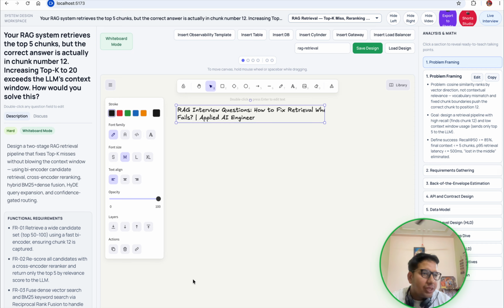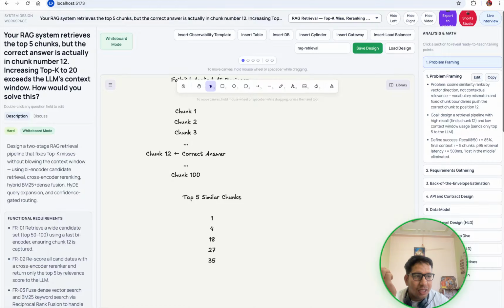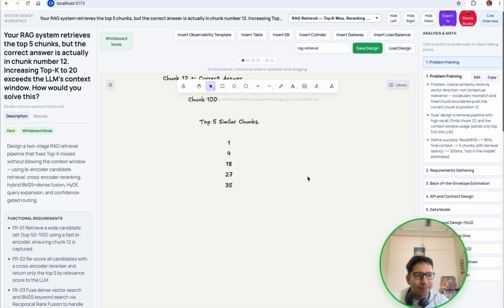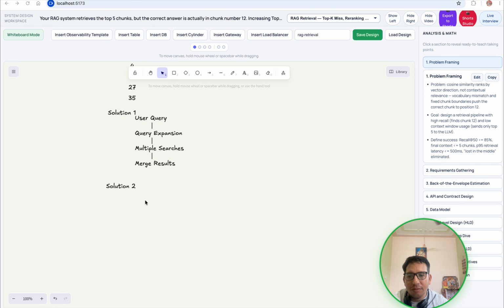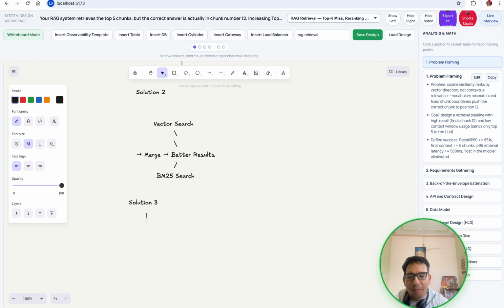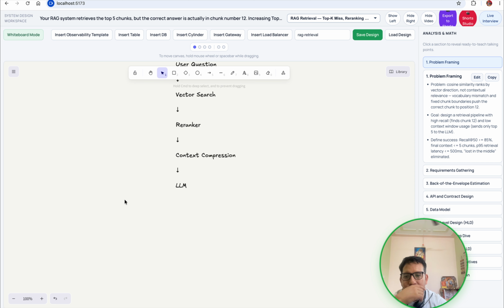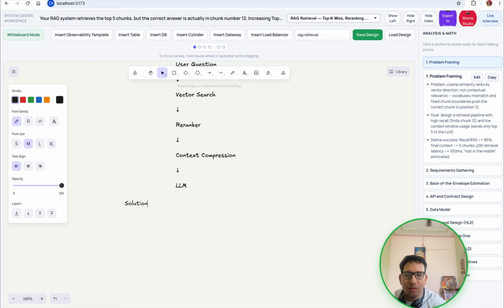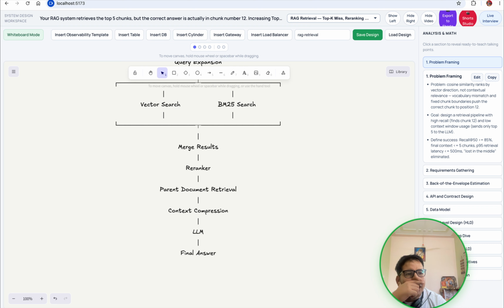RAG Interview TRAP! 🚨 Why Top-K Isn’t the Answer | RAG Interview Question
What happens when your RAG system retrieves the Top-5 chunks, but the correct answer is hiding in Chunk #12? 🤯

Increasing Top-K from 5 to 20 might seem like the obvious solution—but what happens when the LLM's context window can't handle all those chunks?

This is a classic Applied AI / GenAI Engineer interview question and the real solution is to improve retrieval quality, not blindly increase Top-K.

In this video, we break down how to design a production-ready RAG retrieval pipeline using:

🔹 Query Expansion
🔹 Hybrid Search — Vector + BM25
🔹 Cross-Encoder Reranking
🔹 Parent Document Retrieval
🔹 Context Compression
🔹 Efficient Context Management

Instead of:

Top-K ↑ → More Tokens → Higher Cost → Context Overflow ❌

Build:

Query → Hybrid Retrieval → Reranker → Parent Retrieval → Context Compression → LLM → Answer ✅

This approach improves recall and answer quality while keeping the context window, latency, and cost under control.